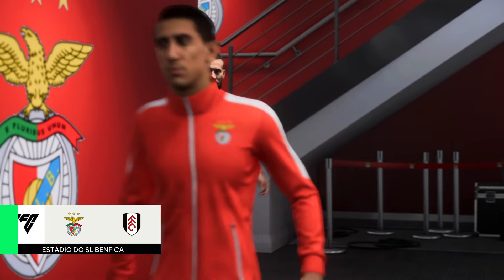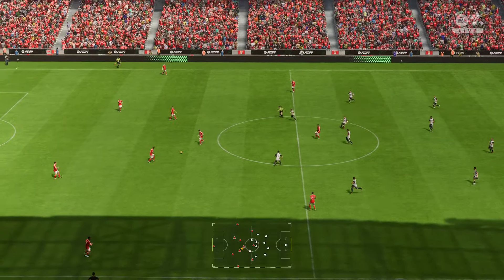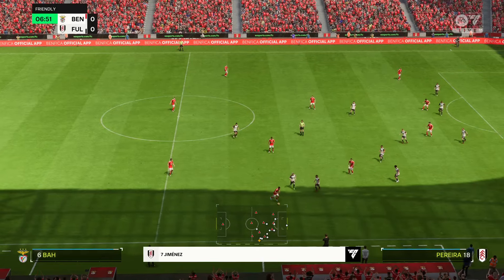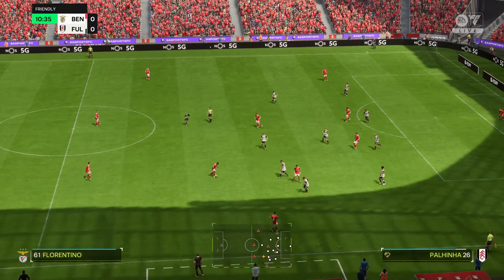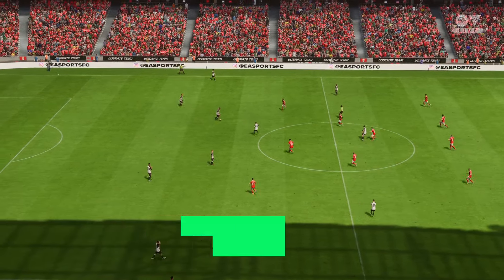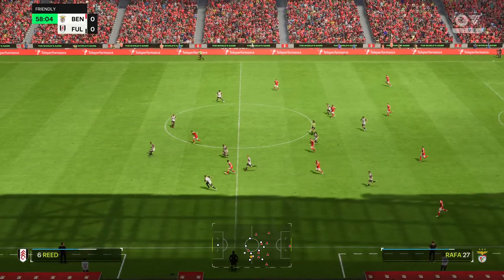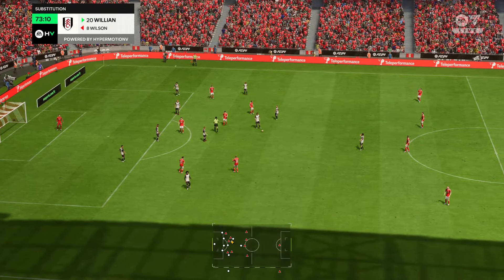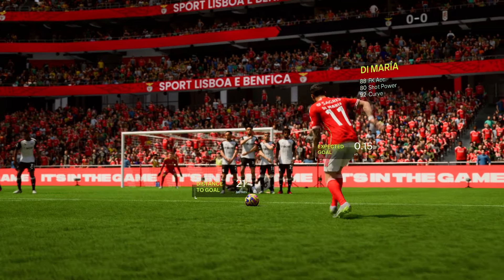SL Benfica vs Fulham (02/08/2024) Club Friendlies EA FC 24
About Benfica
Benfica live scores, players, season schedule and today’s results are available on Sofascore.

Benfica next match
Benfica will play the next match against Fulham on Aug 2, 2024, 7:00:00 PM UTC in Club Friendly Games.

When the match starts, you will be able to follow Benfica vs Fulham live score, standings, minute by minute updated live results and match statistics.

We may have video highlights with goals and news for some Benfica matches, but only if they play their match in one of the most popular football leagues.

Benfica previous match
Benfica previous match was against Feyenoord in Club Friendly Games, the match ended with result 5 - 0 (Benfica won the match).

Benfica fixtures tab is showing the last 100 football matches with statistics and win/draw/lose icons.

There are also all Benfica scheduled matches that they are going to play in the future.
This video is a gameplay simulation and not the actual footage of the match